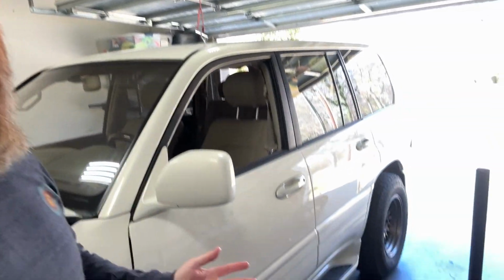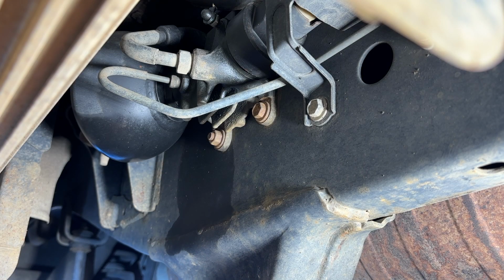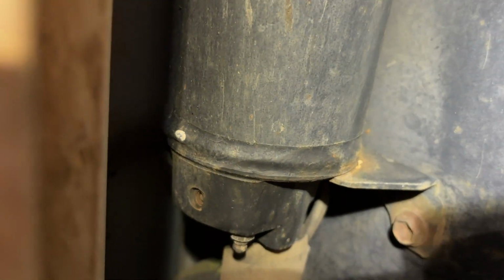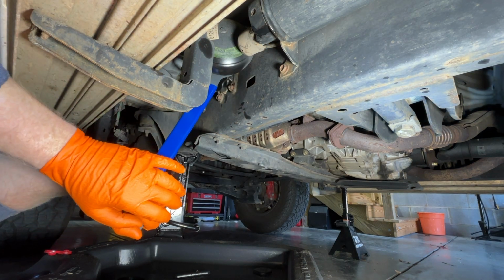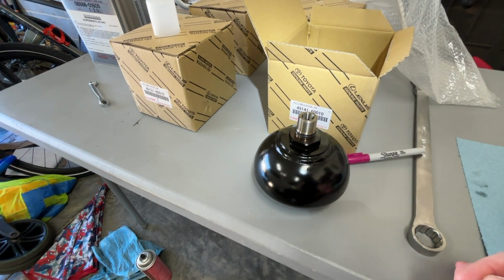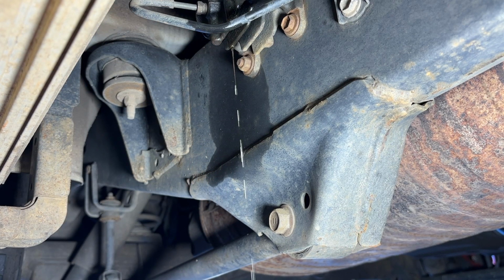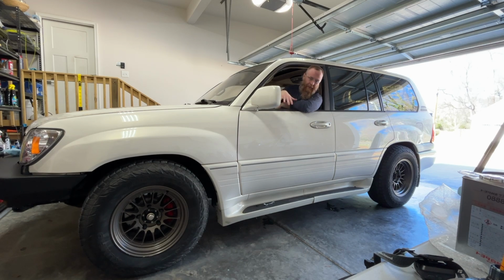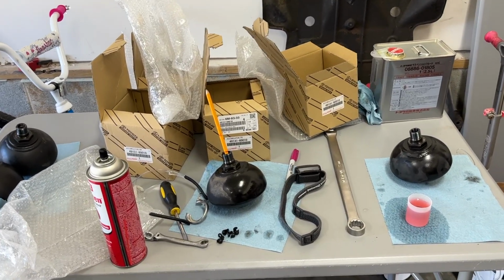2000 Lexus LX470 AHC Globe Replacement: Tips for a Smooth Ride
In this episode, I'm focusing on enhancing the ride comfort of my Lexus. I've been facing several challenges with my vehicle, and one major concern is the excessively rough ride, which fails to absorb any bumps in the road. Additionally, the leveling system has been erratically adjusting the vehicle's height without any apparent reason. To top it off, the markings on my AHC reservoir only show 5 to 6 bars between the low and high settings, whereas there should typically be at least 10 bars. Join me as I share my experience with replacing the AHC globes. I welcome any comments or questions you may have in the section below.

Parts/Tools used:
Globes - 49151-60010 x 2 and 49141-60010 x 2
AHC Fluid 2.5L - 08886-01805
36 mm Fan clutch wrench
10 mm wrench